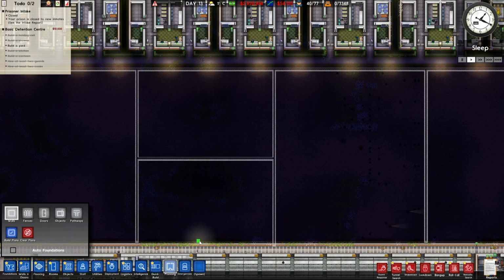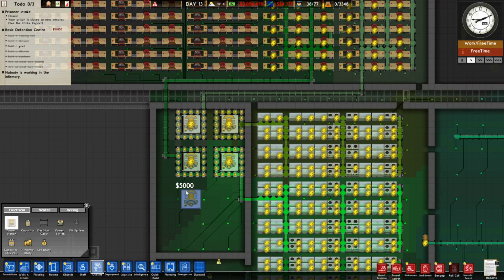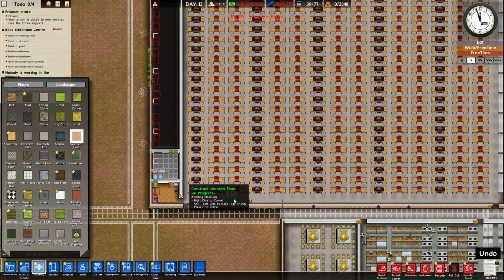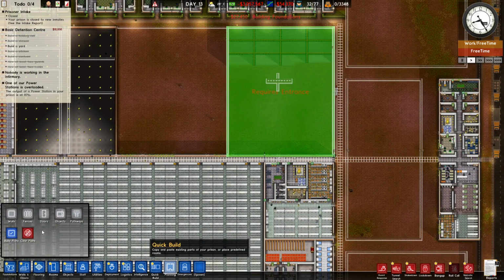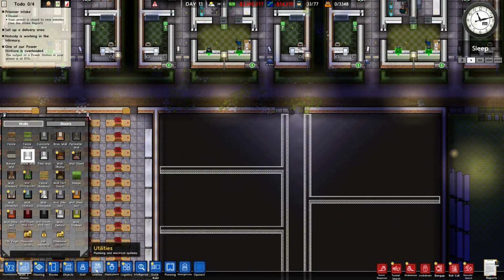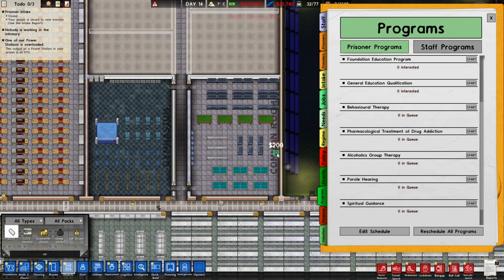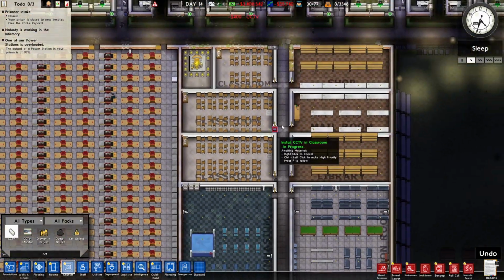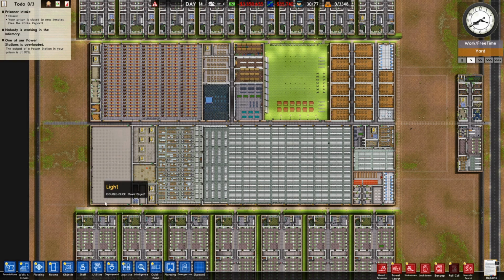Prison Architect 1 | Season 1 | Megaprison Possible? | Ep6 - Central Facilities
Returning and revisiting Prison Architect (1) and creating a sandbox build for a new prison, in this episode I construct the shared central facilities for minimum and medium security, focusing on the workshop, gym, common room and classrooms